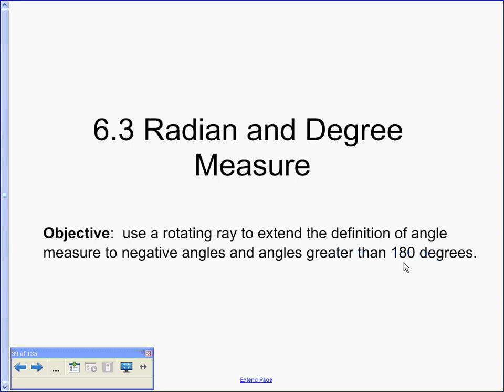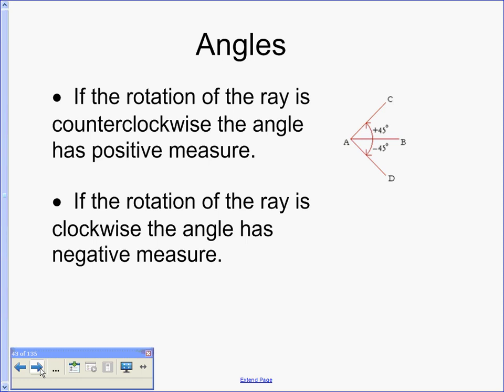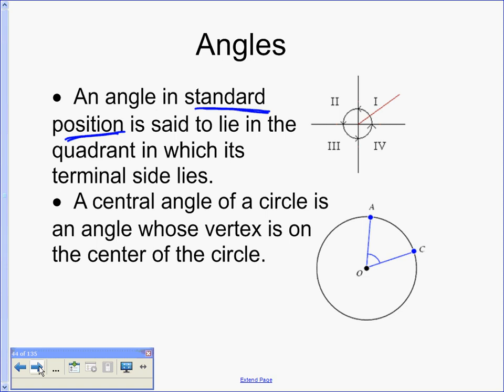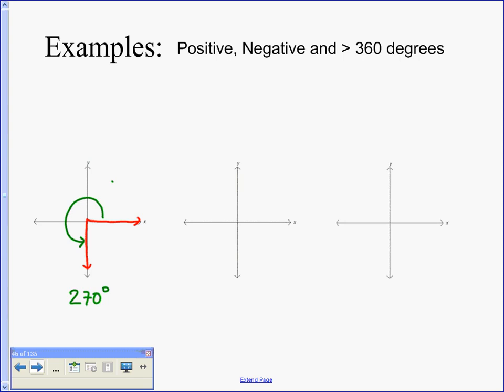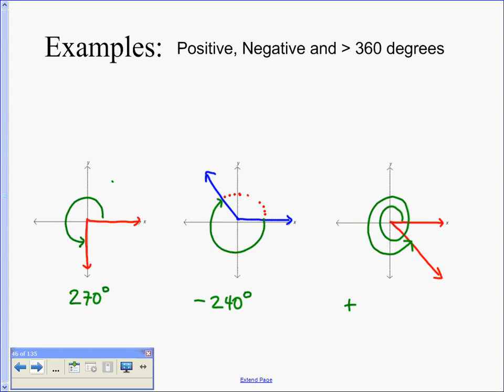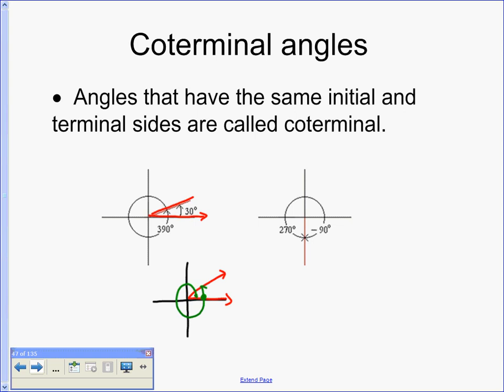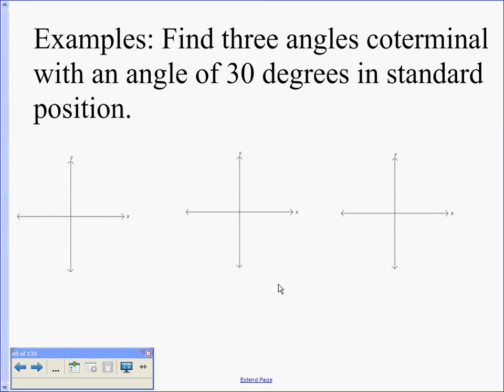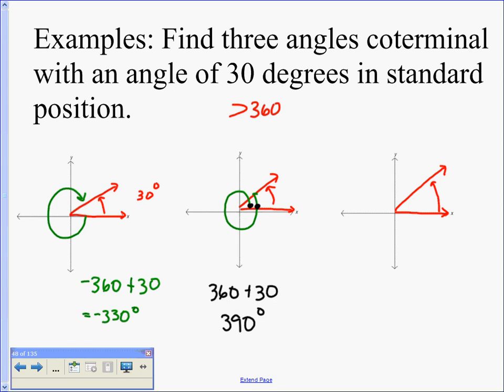6 3 Radian and Degree Measure Part1